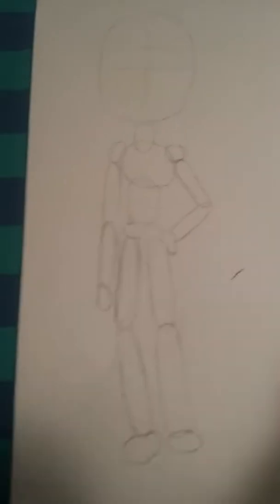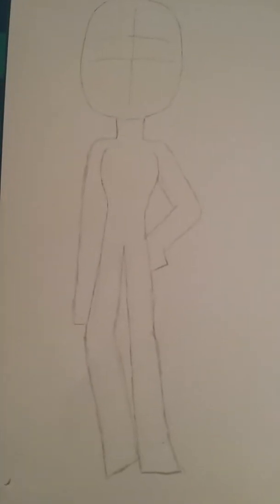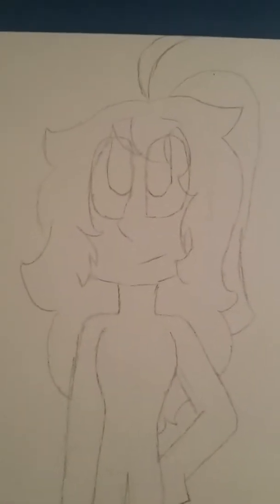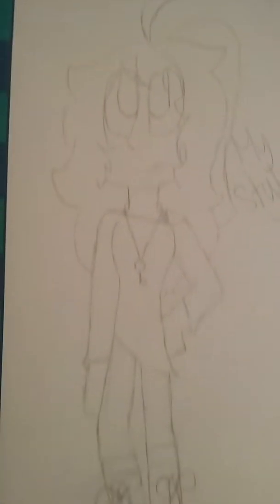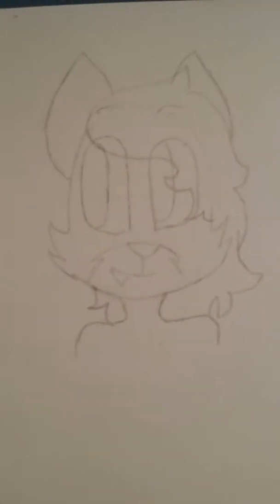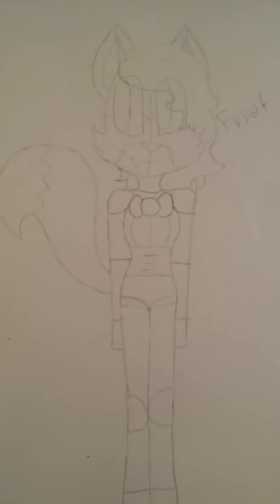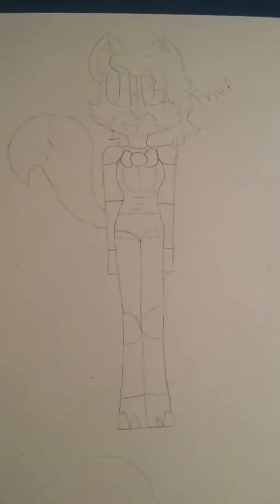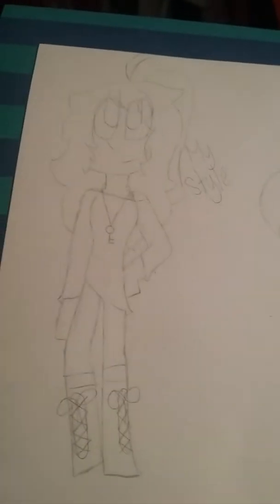5 styles challenge (Pt.1)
I am doing the 5 styles challenge. I was only able to do 3 styles but I will do the other 2 in the next video.
Styles:
My own style
Five Night's At Freddy's
Powerpuff Girls